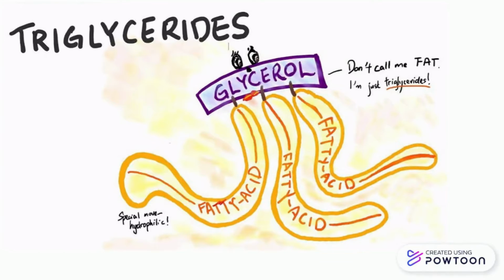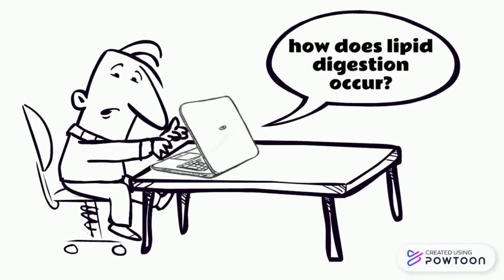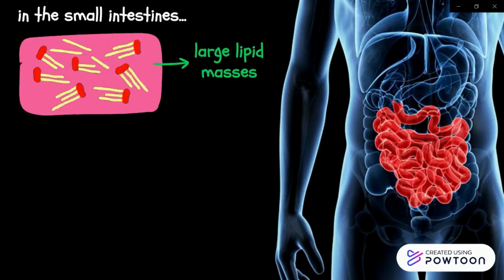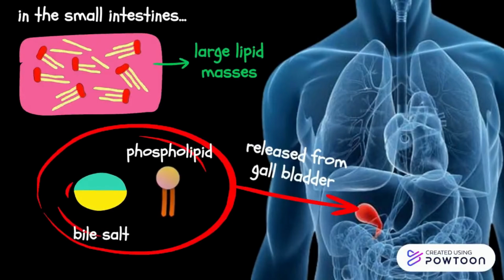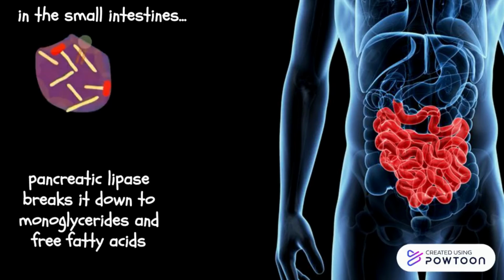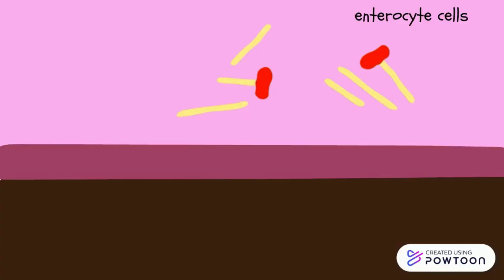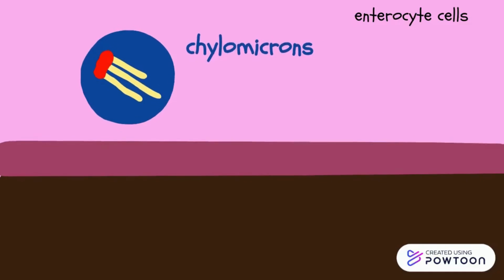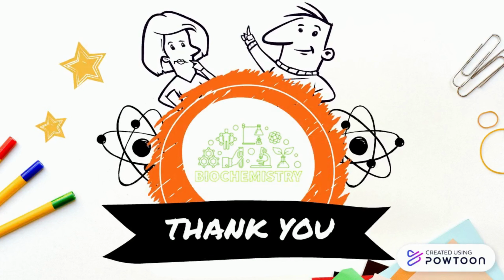ENV416: Lipid Digestion (Open Educational Resource)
This video is to fulfill the assignment requirements of ENV416 (Biochemistry for Environmental Health).